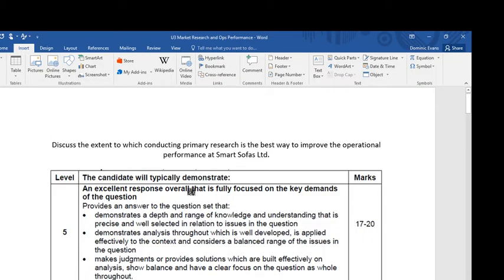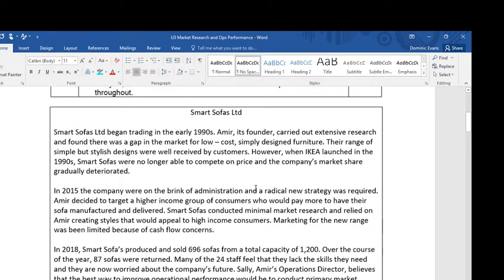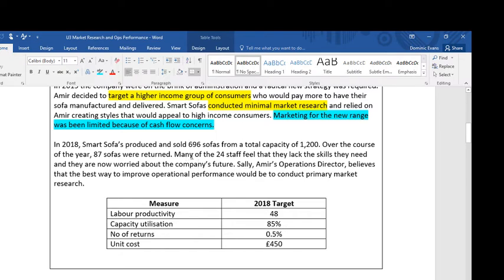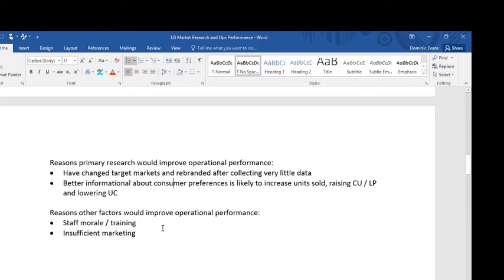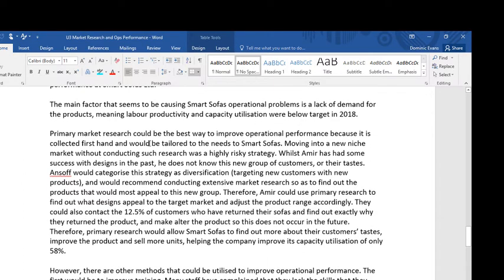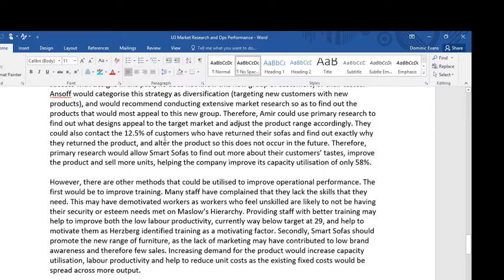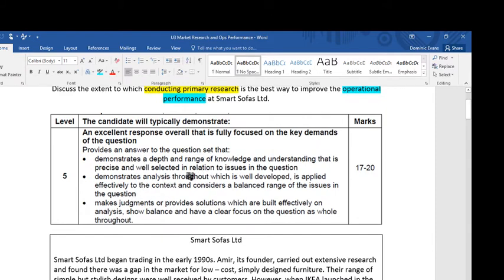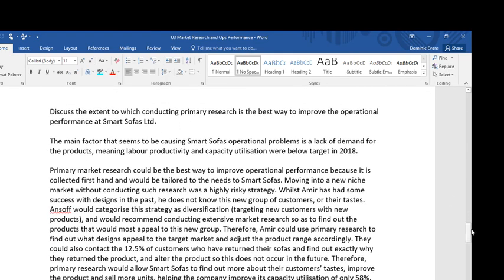Essay on Market Research and Operational Performance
This essay considers how primary market research may improve operational performance.